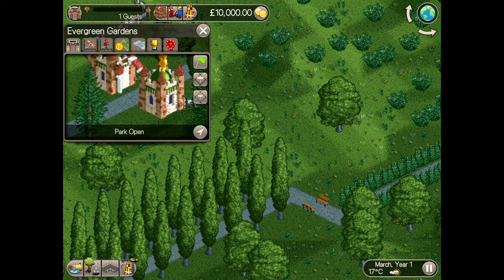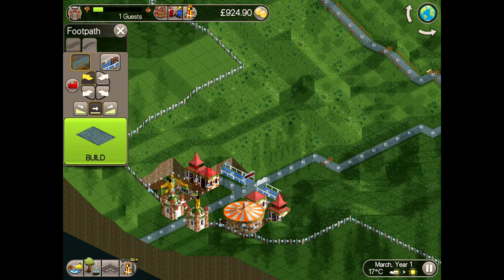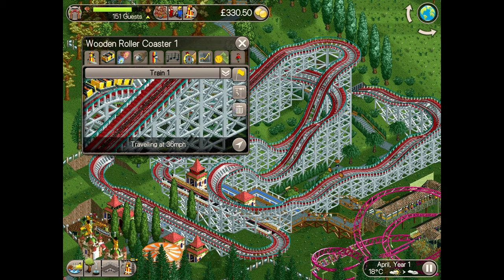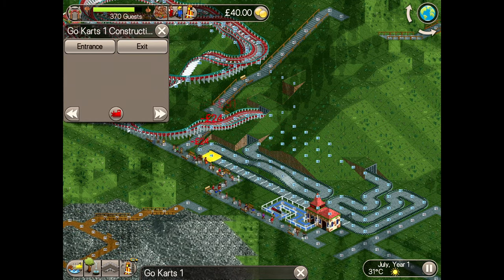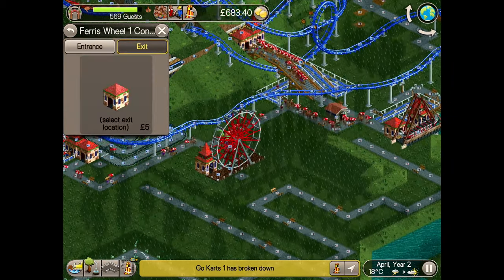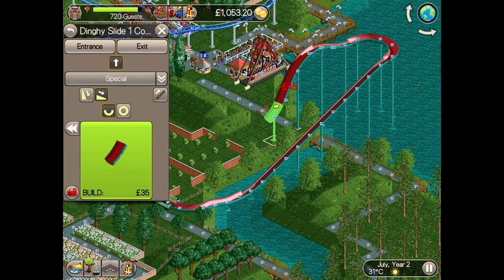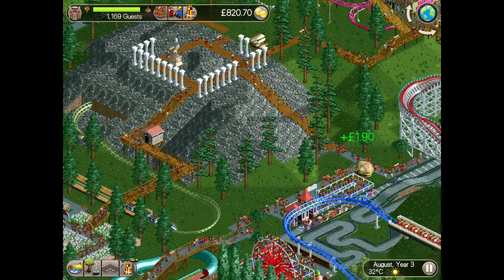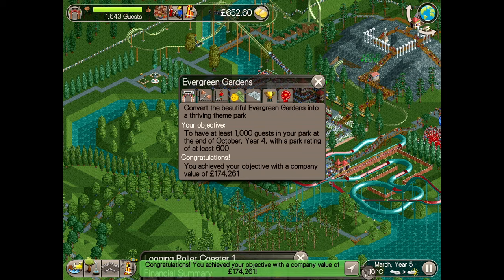HOW TO BEAT | Evergreen Gardens | Rollercoaster Tycoon Scenario Guide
Evergreen Gardens challenges players to convert the beautiful gardens into a thriving theme park. It's a huge park with lots of gardens in place, but no evidence of a theme park. So, let’s build one.